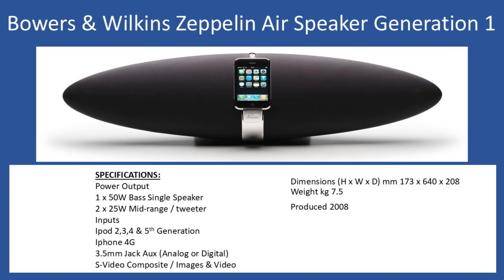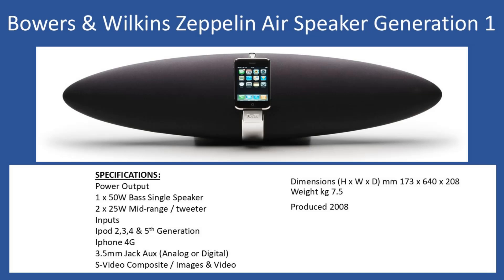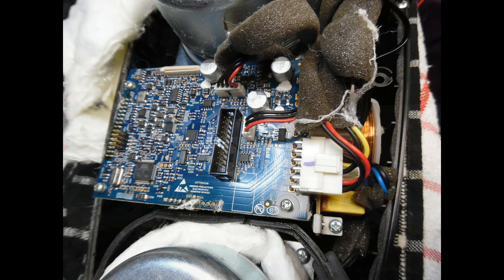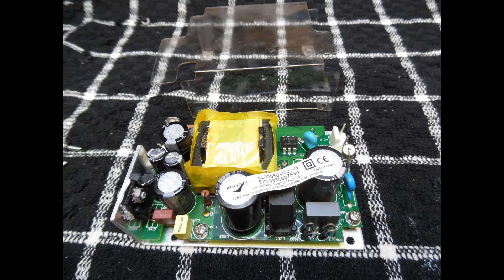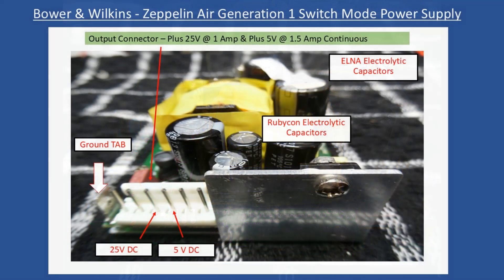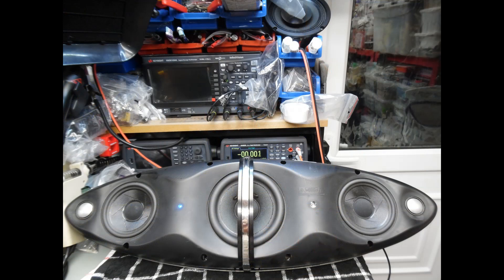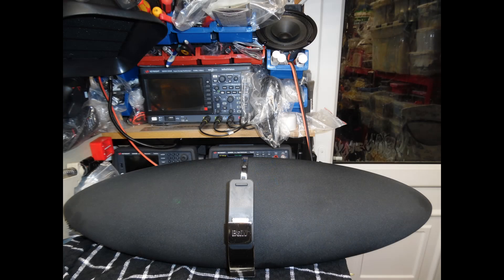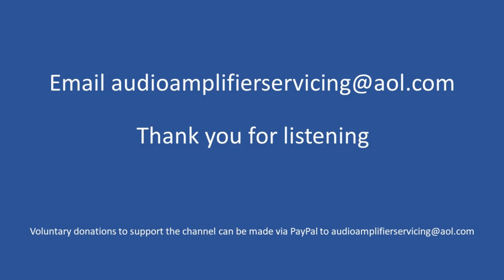Bowers & Wilkins Gen 1 Zeppelin Speaker Repair (With Audio Tutorial)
Fault
Speaker not powering on.

Power supply removed and checked.

5V DC correct.
25V supply missing.

The power supply has no component reference numbers.

Two surface mount resistors 56K found to be open circuit.

Replaced fixing the issue.

Speaker fully tested working correctly.

Link for other Bowers & Wilkins Gen 1 Zeppelin Speaker Repair